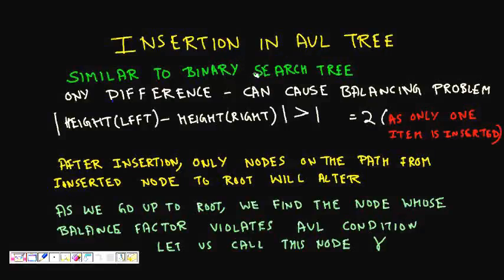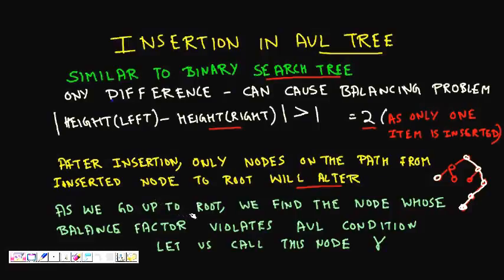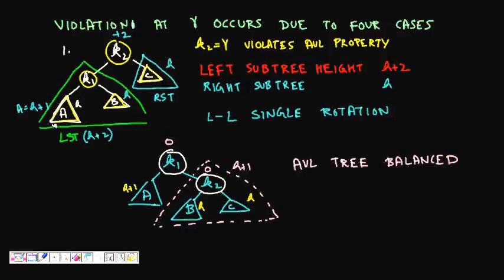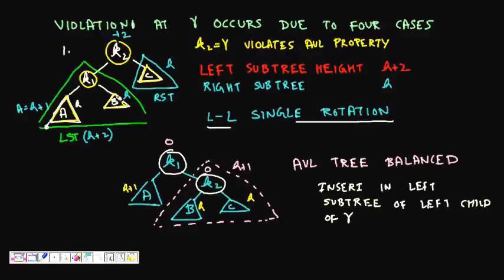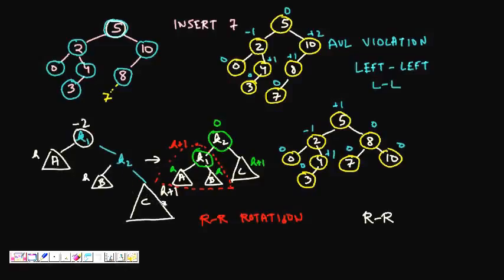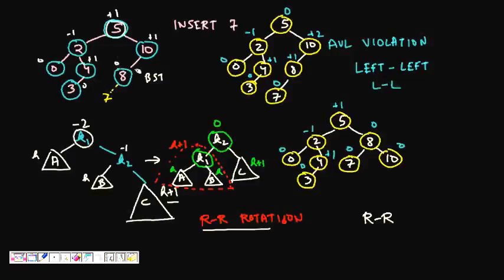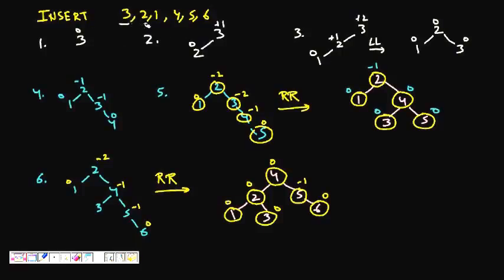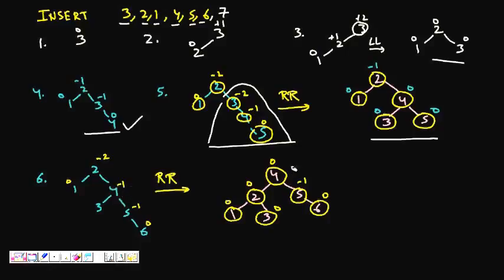Programming Interview AVL Tree Insertion Single Rotation LL RR Part 2